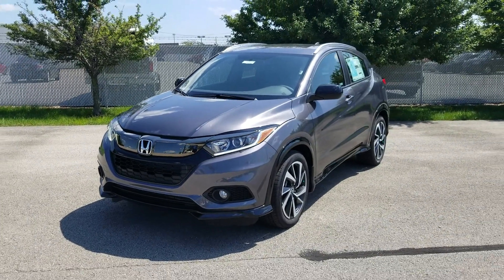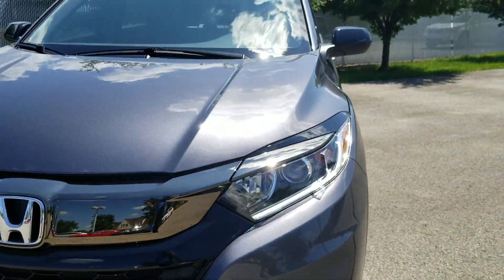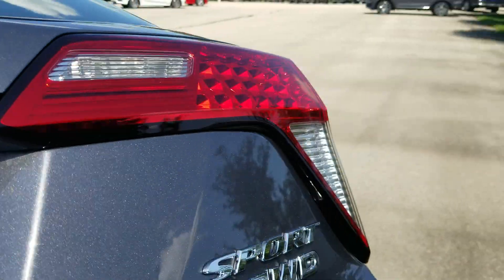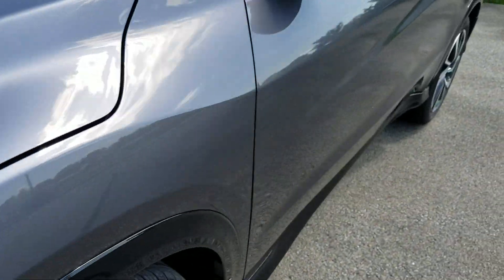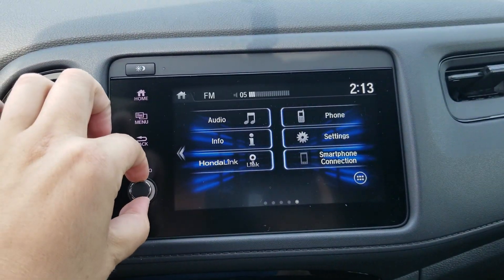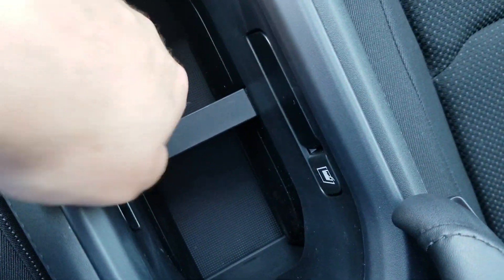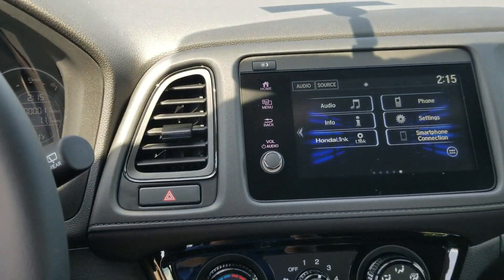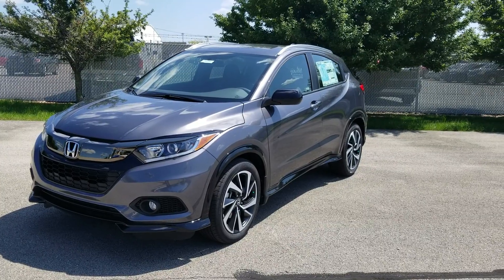Honda HR-V new for 2019!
Hey guys! The sport trim is new to the HR-V! Also 2019 is the model refresh for the HR-V!